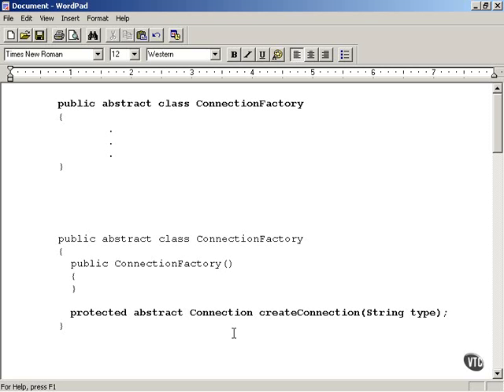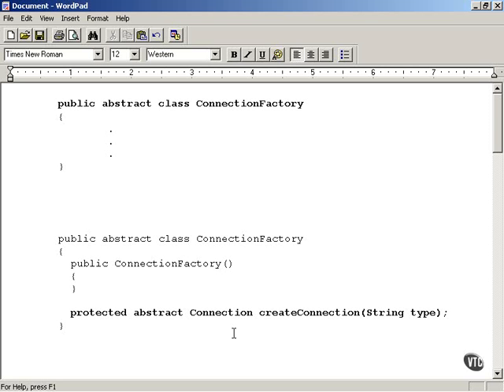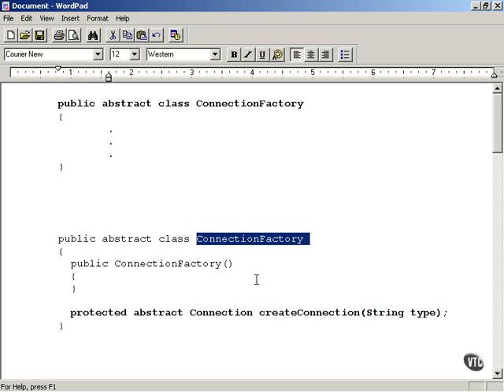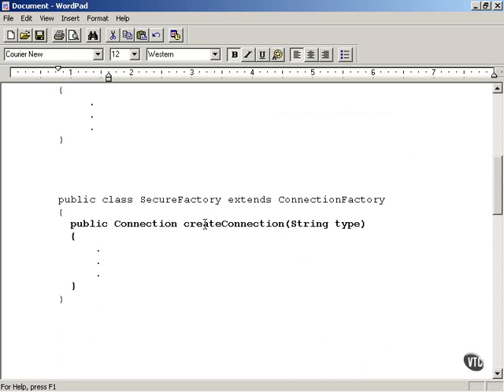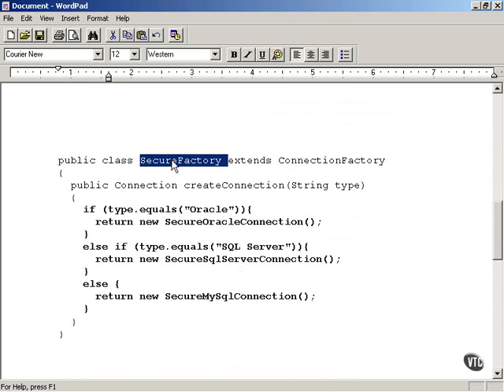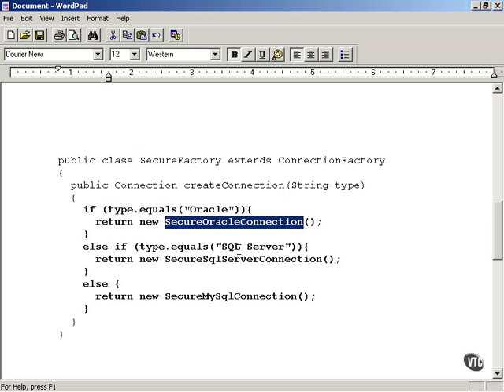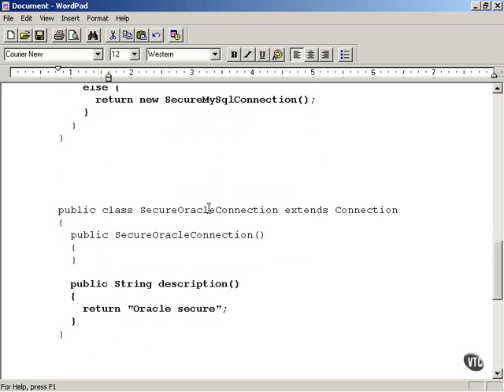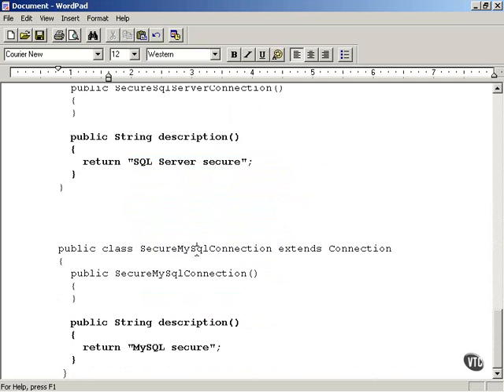Coding the GoF Factory Design Pattern